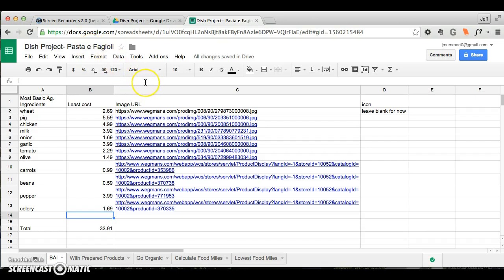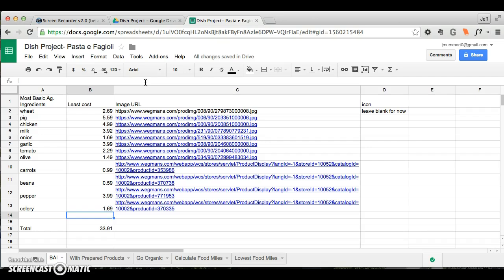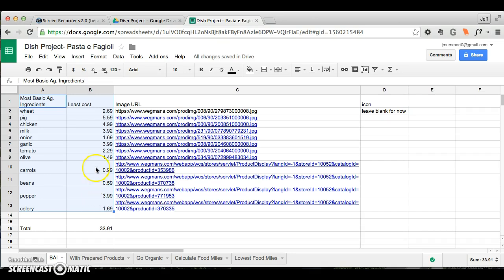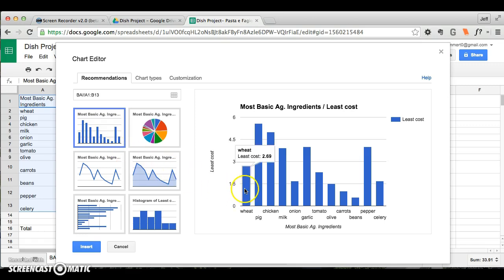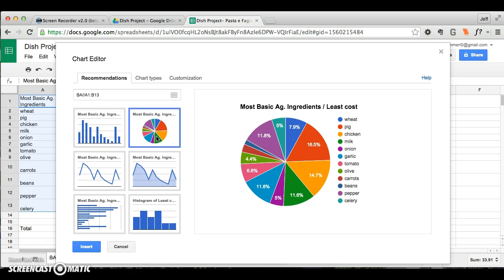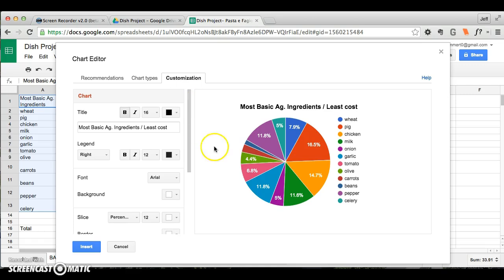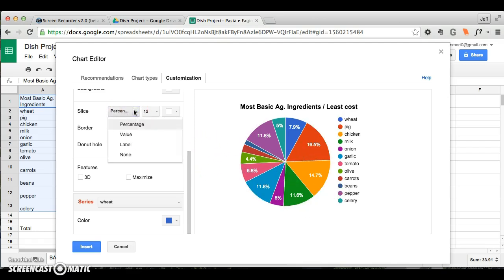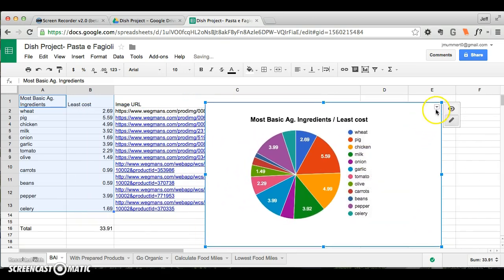Data: Making Charts in Google Sheets